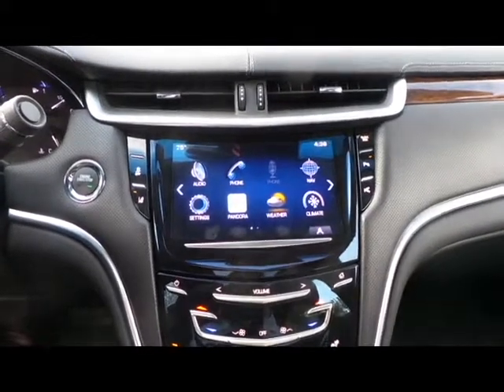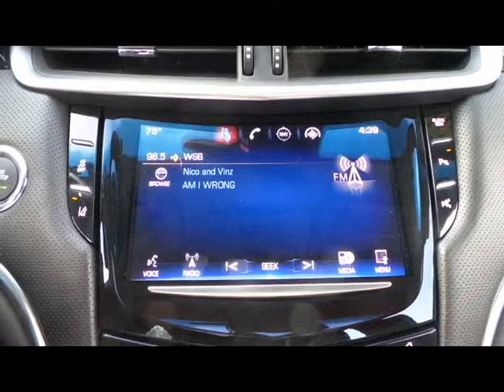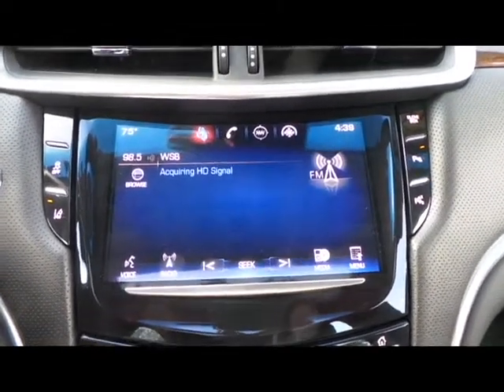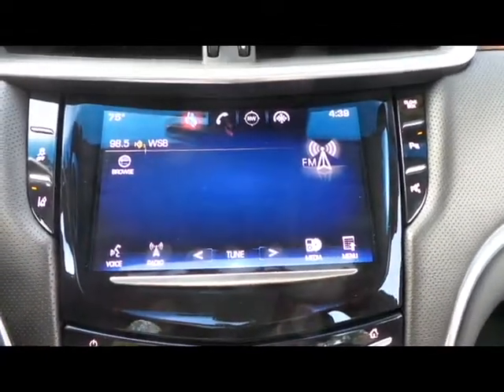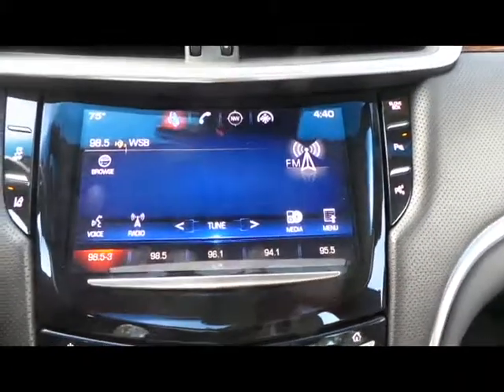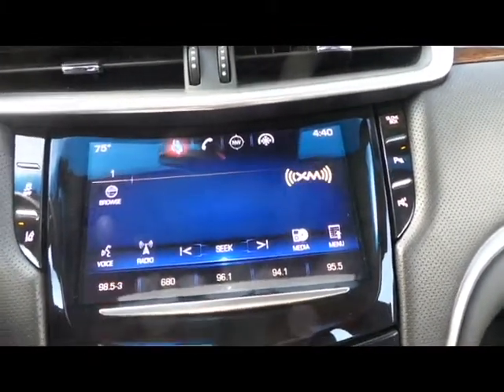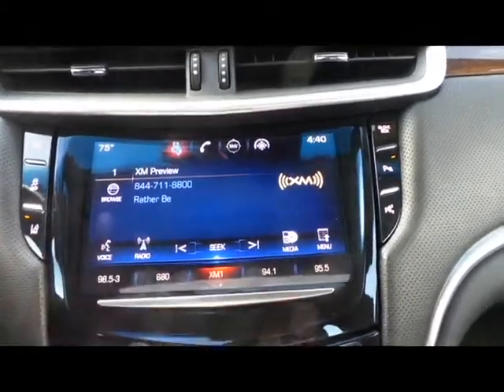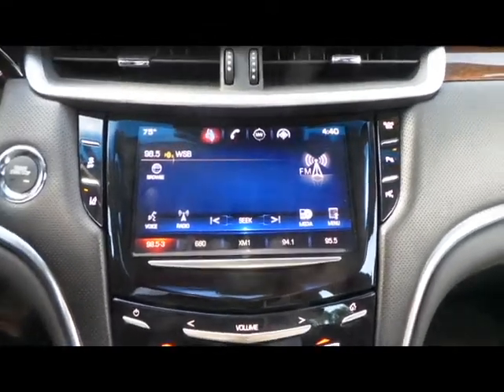CUE Tutorials: Access Radio Stations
In this video we show you how to access the different radio stations in the CUE system.

or

Call our CUE Helpline at (844) CUE-TECH